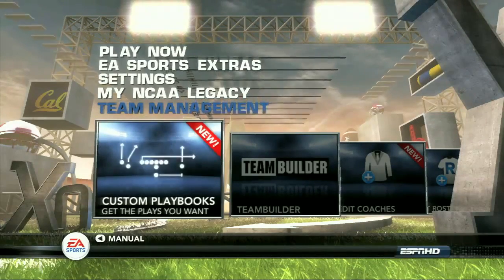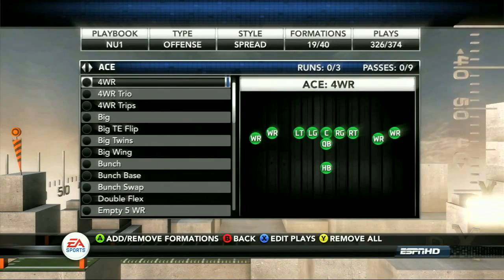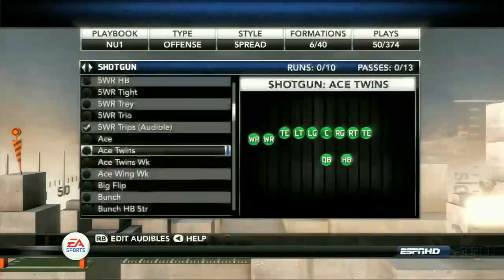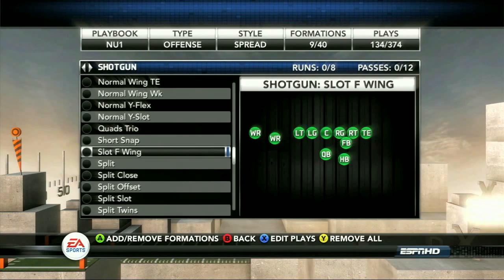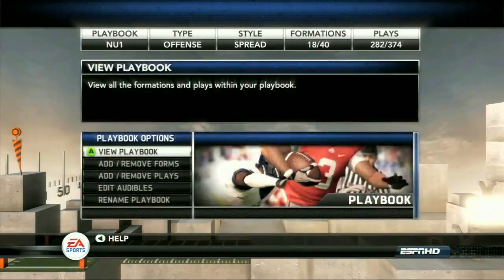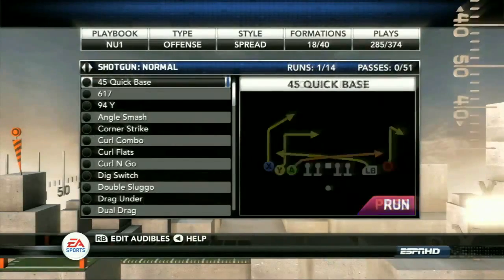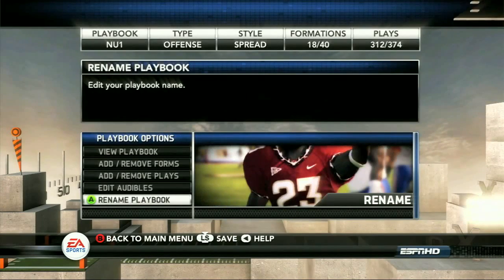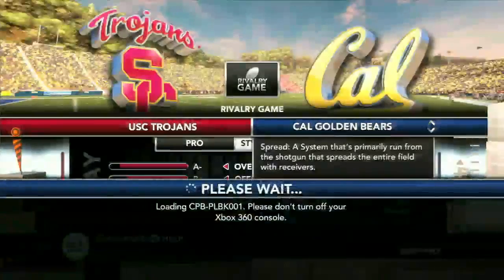NCAA Football 12 - Custom Playbooks Trailer